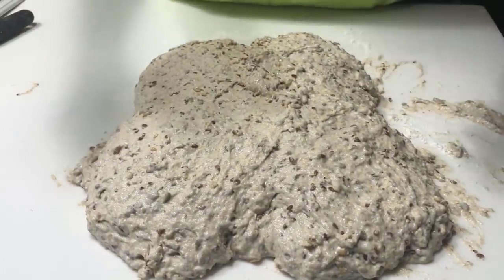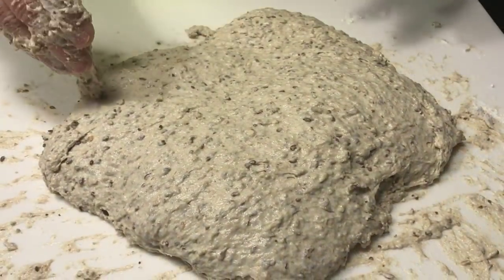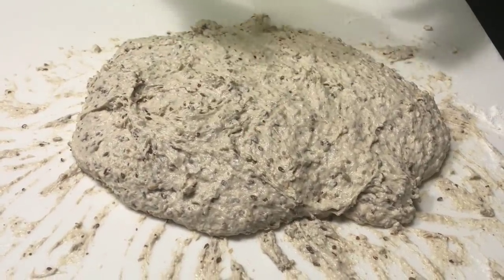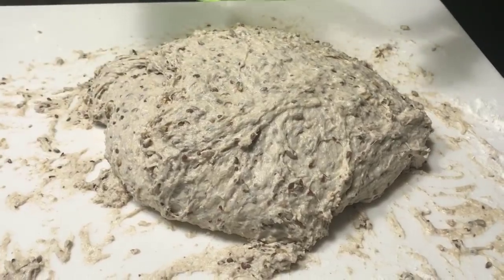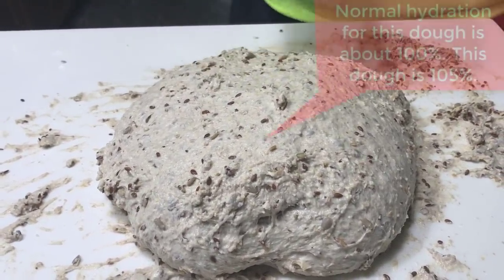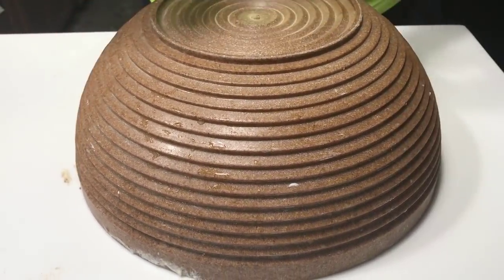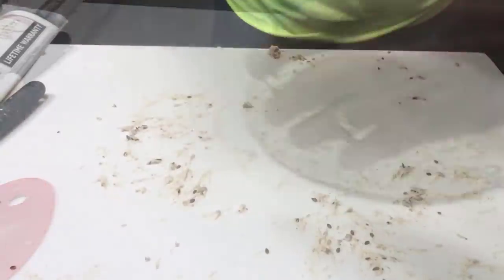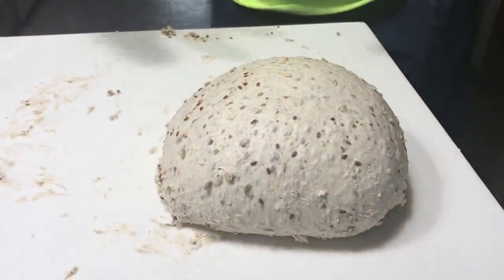Slap And Folding super wet dough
Slap and Fold or French Folding is the perfect method for kneading super wet doughs by hand. The dough starts our at 128.6% hydration and finishes up at 105.4%